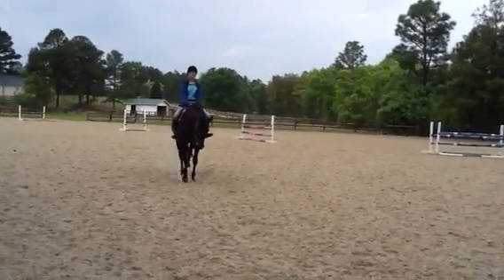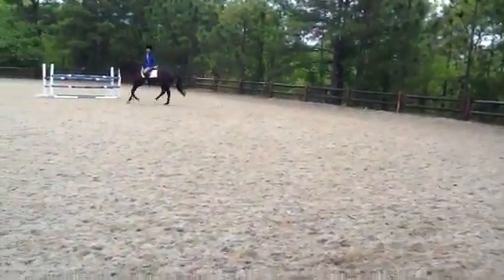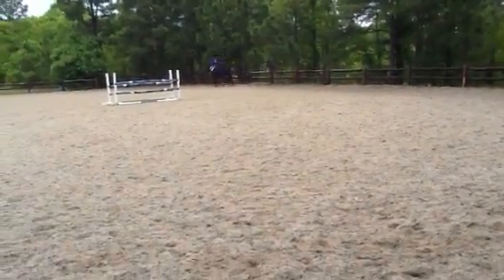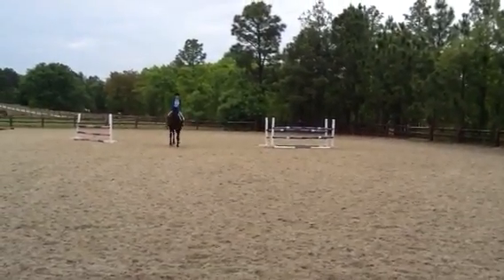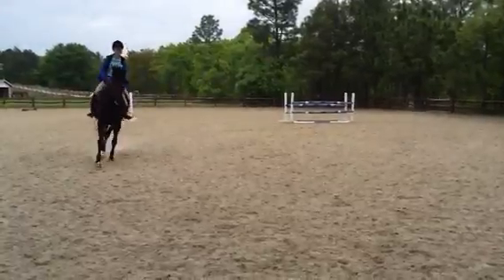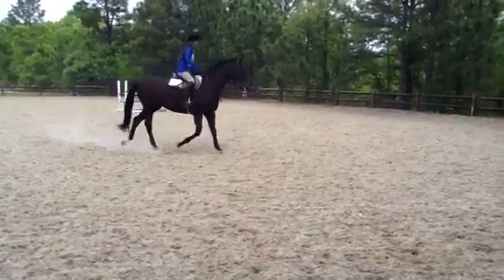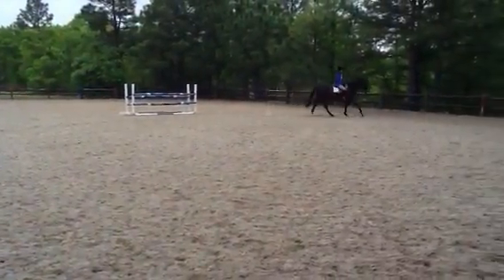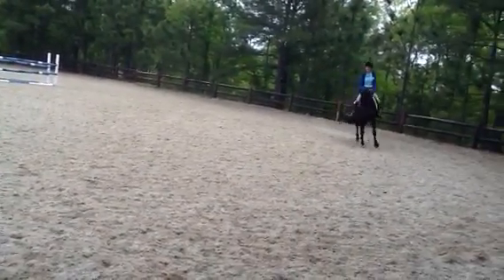Summer hill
Abu summer flat